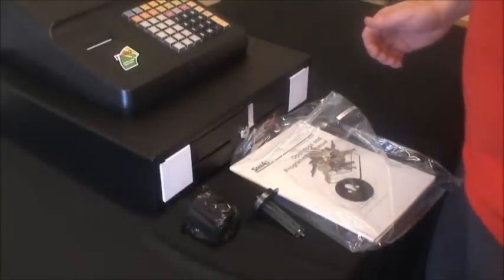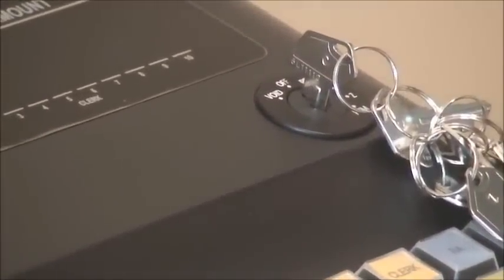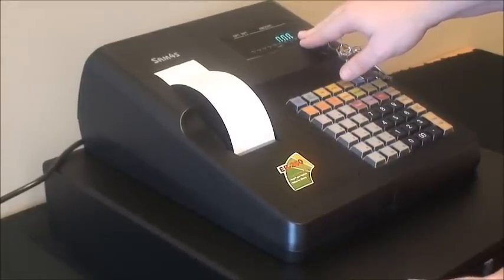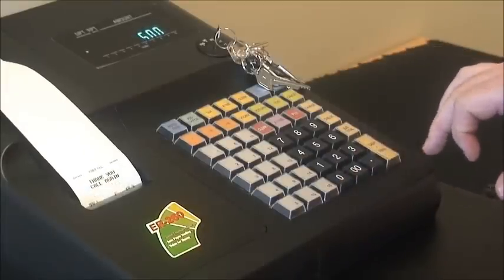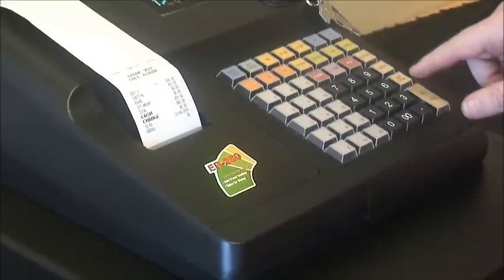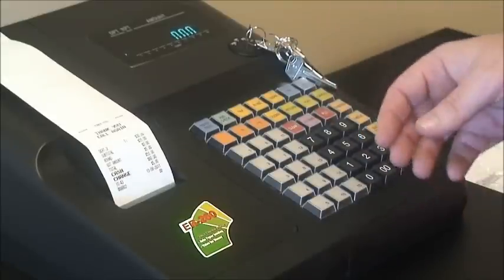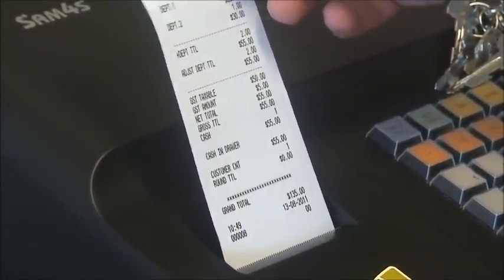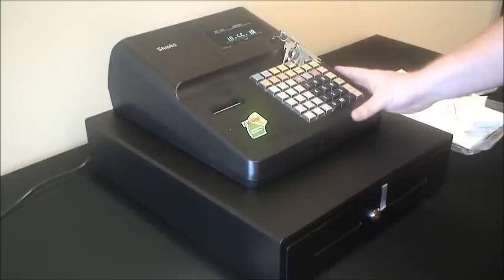ER 260 Part 1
to download the Quick Setup Guide and view all the tips/tricks to get you running in no time!